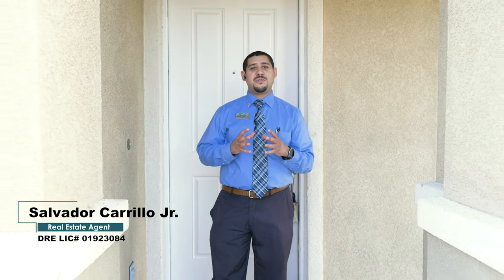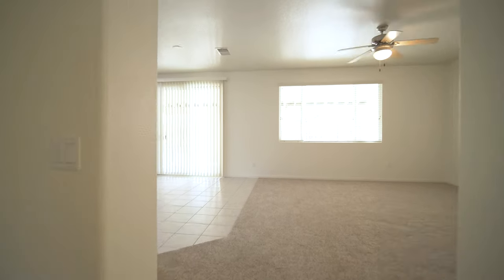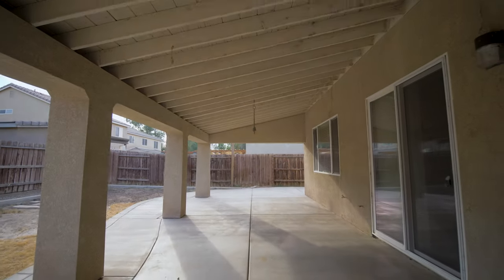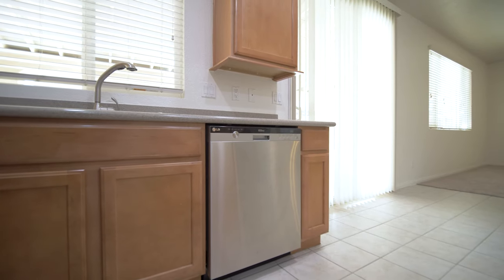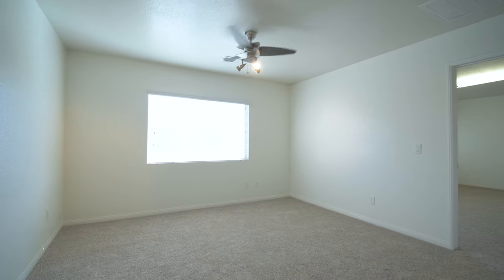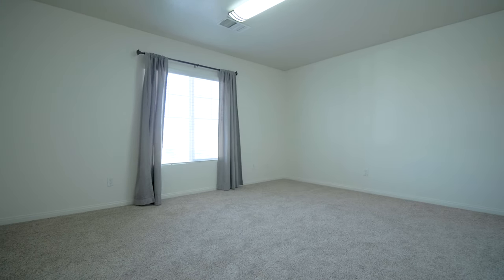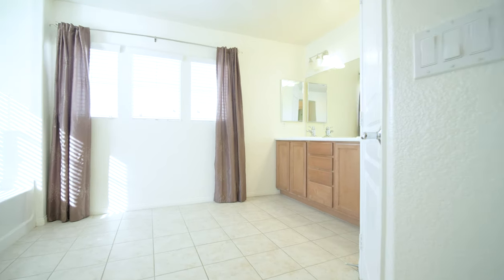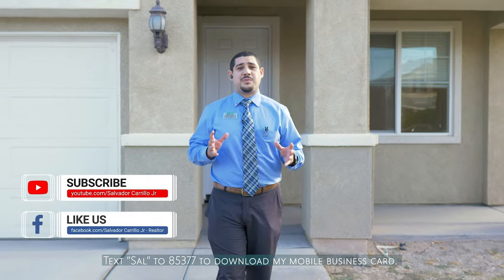👔🔑👨‍👩‍👧🏠 273 Robert J Porter Dr El Centro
Home sweet home! welcome to El Centro's well known Countryside Estates. This pristine 5 bedroom 3 bathroom home provides over 3,000 sq. ft. and a covered patio that is perfect to entertain. Talk about space, this home has 4 extended bedrooms upstairs and 1 on the first floor that are all equipped with their very own walk-in-closets. The three car garage can easily store your desert toy or be converted to the personal gym you've always wanted. This immaculate home is laced with LG stainless steel appliances, new carpet, and fresh paint. 273 Robert J porter Dr is walking distance from Legacy Park and only a short drive from McCabe Elementary School, Broken Spoke Country Club, and IN-N-Out Burger. Call today to make this house your Home tomorrow. 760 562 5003